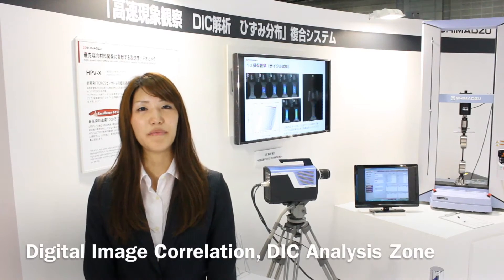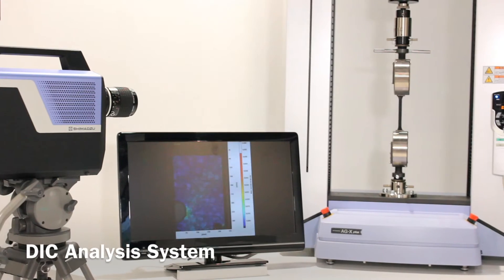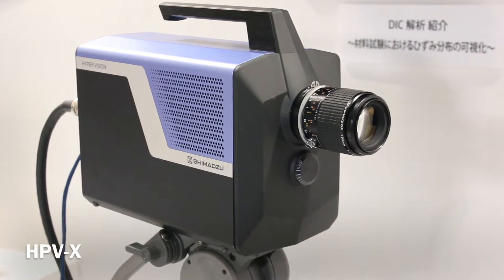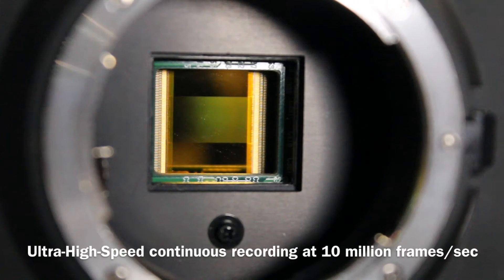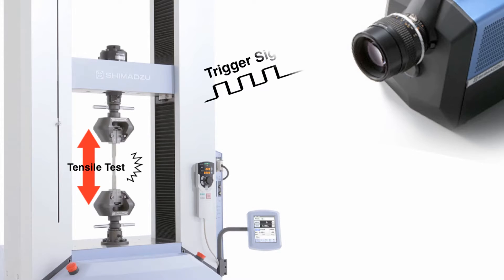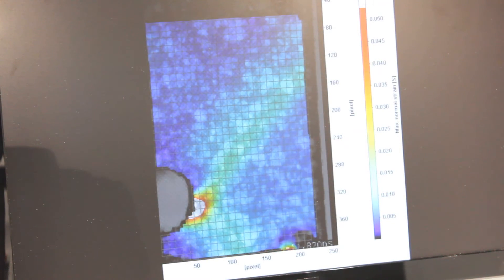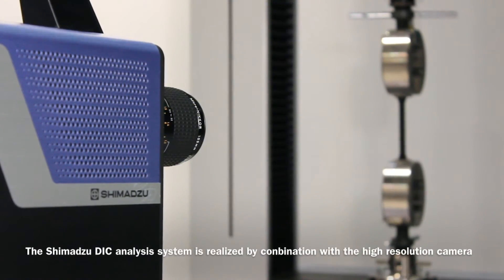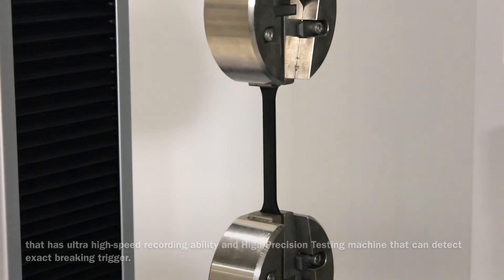TEST2013, Shimadzu DIC Analysis System Strain distribution measurement system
Shimadzu "Digital Image Correlation, DIC Analysis" System is a strain distribution measurement system with Ultra-high-speed video camera, HPV-X and High Precision universal Testing Machine, AG-X plus.
This system is realized by combination with the high resolution camera that has ultra high-speed recording ability and High Precision Testing machine that can detect exact breaking trigger.